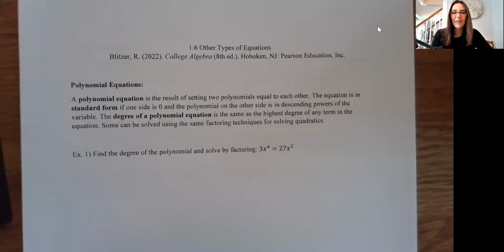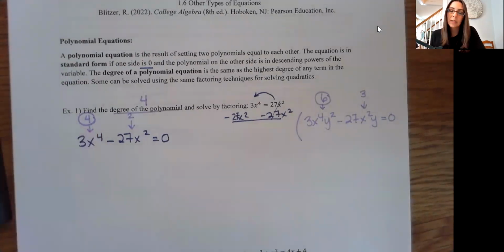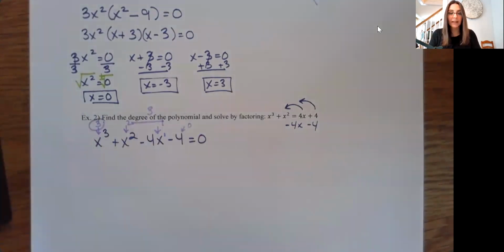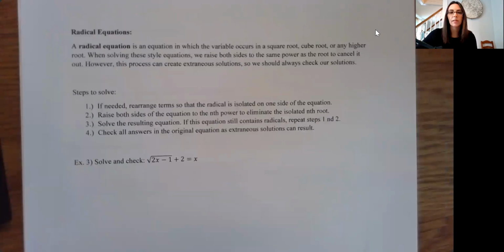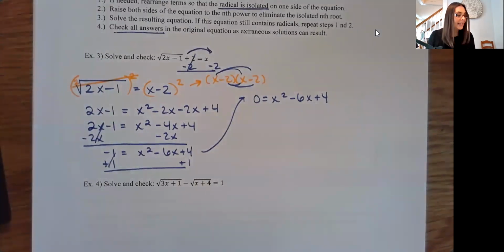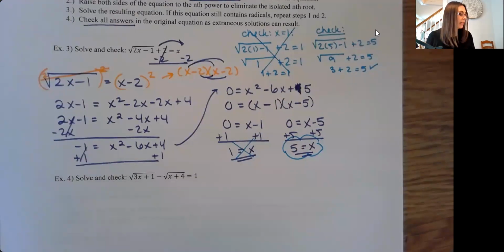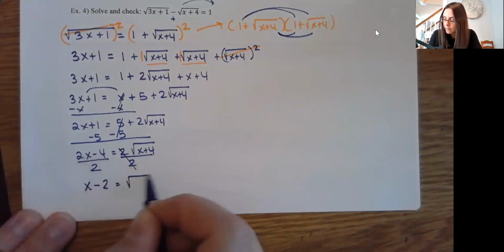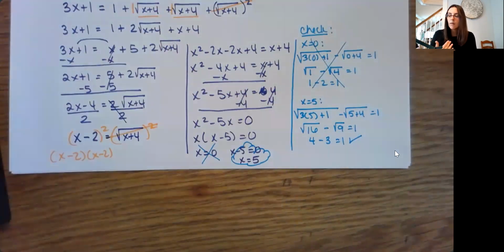MAT162: Section 1.6, Part 1 of 3